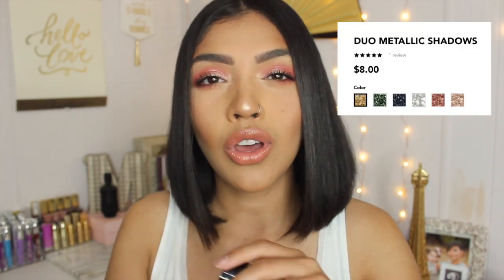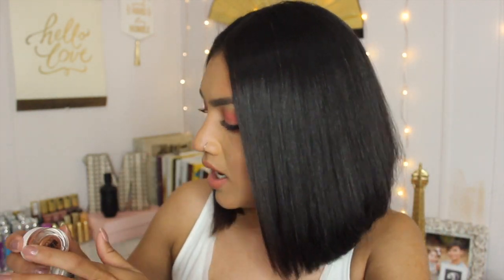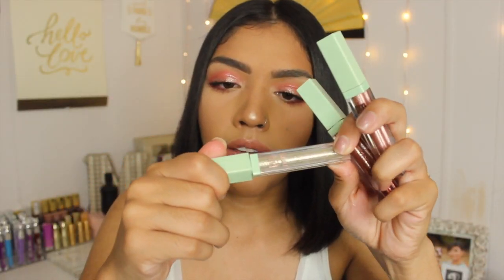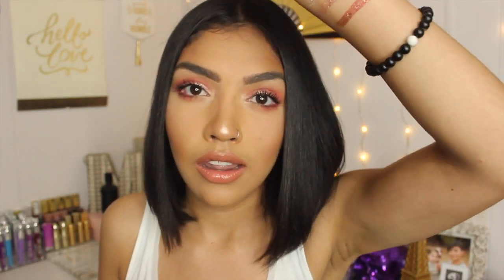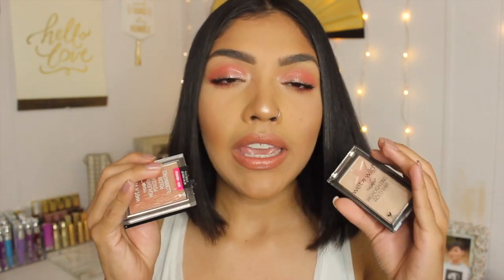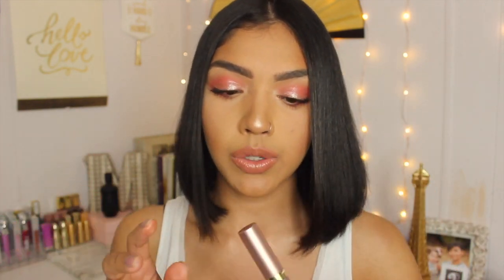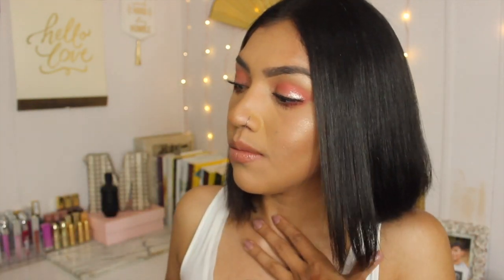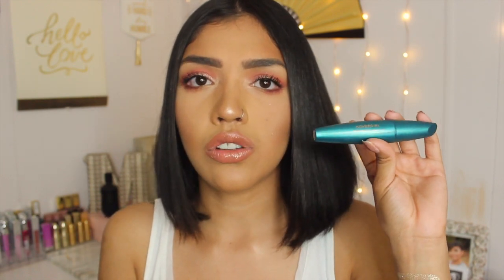BEGINNER MAKEUP Drugstore MUST HAVES! //2018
Its been a minute since we just chatted.

And i just want to talk makeup.
Makeup that will save you time, Frustrations and MONEY!

so lets just hangout and talk makeup! Let me know what your favorites are pretty please! Were all friends here!

Top:  Ross

//BEST DAMN BEAUTY! Shop My Fave Skin Oils & Lip Mask!

//NAILHUR!! Reusable Nails That Are Pretty Dope!

//OFRA! Shop Some Of the Best Liquid Lips & Highlighters Around!

//SIGMA BEAUTY! Shop All My favorite Brushes Here!

I received this product complimentary from Clarins.

Filmed Using Canon T3i
Edited using iMovie ‘13